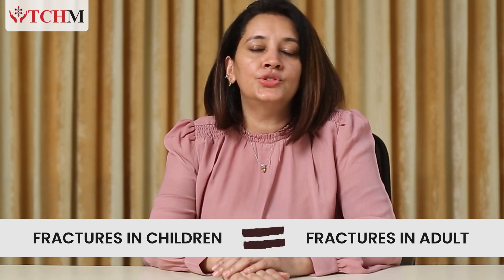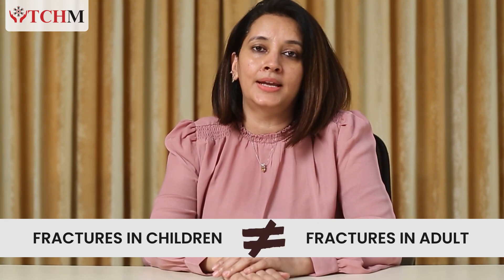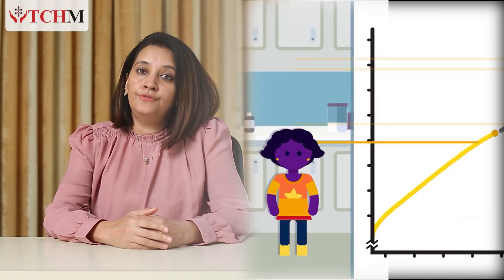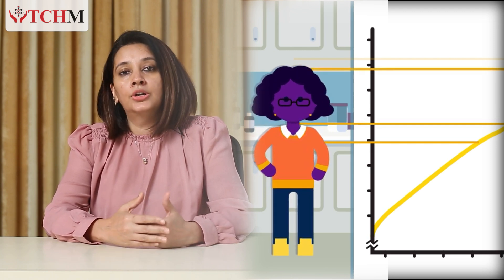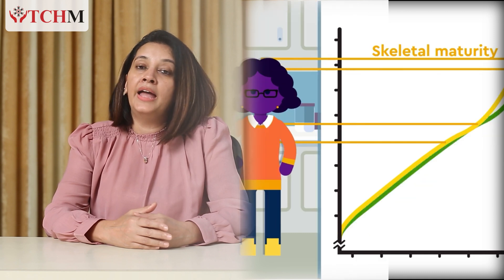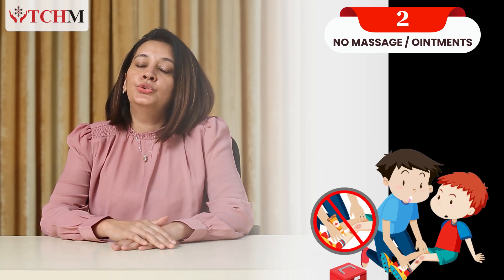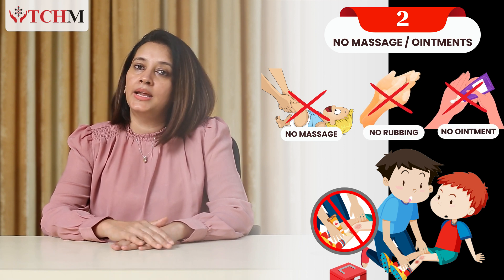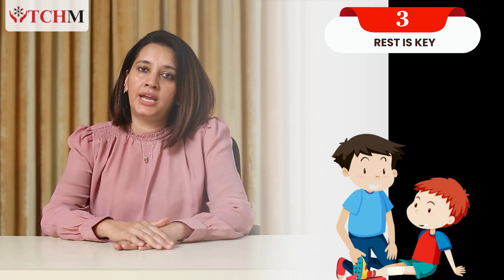Fractures in Children & Treatment | Child bone fracture - Dr. Chasanal Rathod | TCHM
A broken bone is commonly referred to as a fracture. Fractures in children differ from those in adults and may include buckle fractures, greenstick fractures, and growth plate fractures. Watch Dr. Chasanal Rathod, a pediatric orthopedic surgeon, explain common fractures in children and provide guidance on administering first aid if an incident occurs.

Be vigilant for symptoms of the aforementioned fractures and understand the appropriate first aid measures. Avoid massaging, rubbing, or applying ointments, and seek immediate medical attention.

Please reach out for help or contact The Children's Hospital, Mumbai